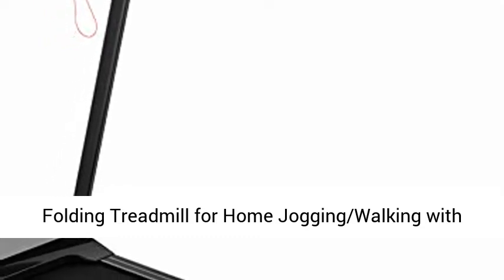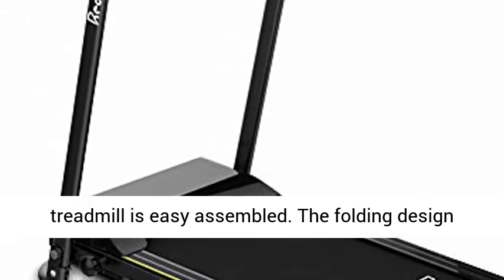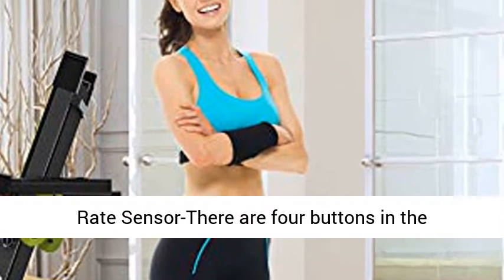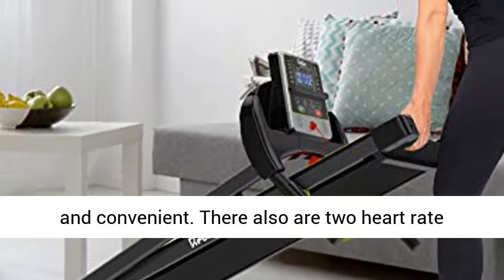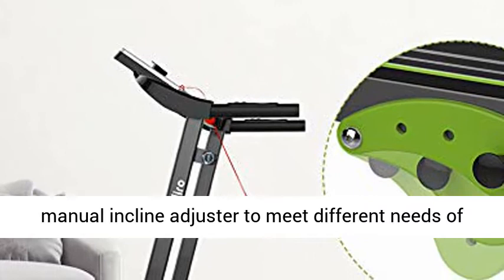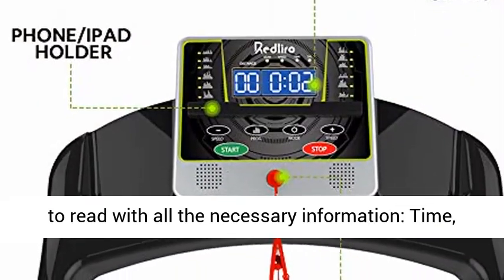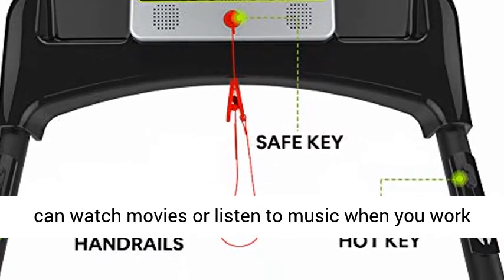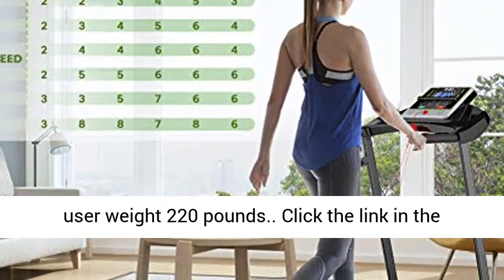Folding Treadmill for Home Jogging/Walking with Incline Portable Space Saving Fitness Running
Click here for the best price:

Folding Treadmill for Home Jogging/Walking with Incline Portable Space Saving Fitness Running Electric Indoor Exercise Workout Office Physical Training

Easy Assemble & Space Saver-This treadmill is easy assembled. The folding design and transport wheels make it easy to move and store, the foldable dimensions is 24.1 x 20.3 x 48.4 in which is space saving and very suitable for home or office use.
Convenient Button & Heart Rate Sensor-There are four buttons in the handrail, you can easily start/stop/speed up and down without hands leaving the handrail, more safe and convenient. There also are two heart rate sensor in the handrail which can monitor your heart rate and make exercise safer
3 Manuals Incline Adjuster-The treadmill is designed with 3 manual incline adjuster to meet different needs of running, helps you burn more calories, tone more muscle, and build greater endurance.
Lcd Display & Phone Bracket-Mufti-functional Lcd display, easy to read with all the necessary information: Time, Speed, Calories, Distance and Heart rate. The tablet phone bracket allows you to enjoy exercising and entertainment at the same time, you can watch movies or listen to music when you work out.
Shock Absorption Running Belt -Shock-absorbing running belt, providing an effective and safe cushion for your knees and muscles when running. The treadmill supports max user weight 220 pounds.